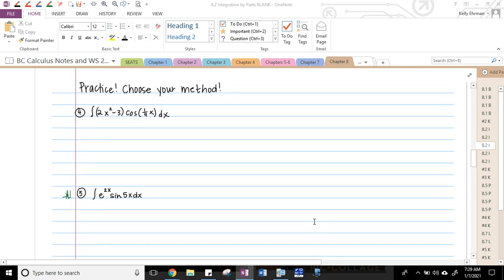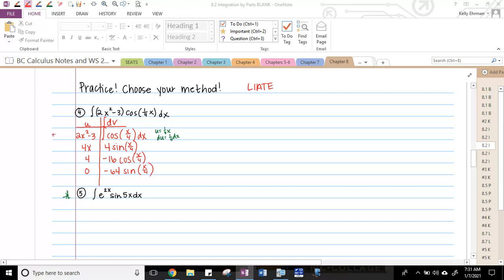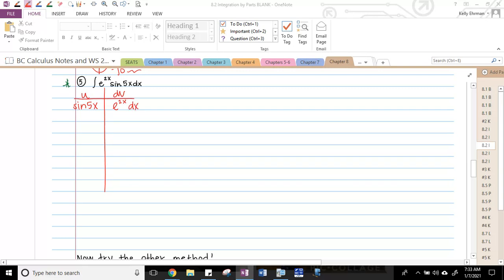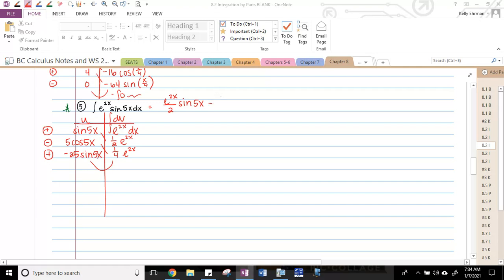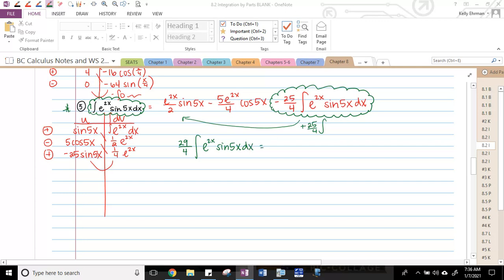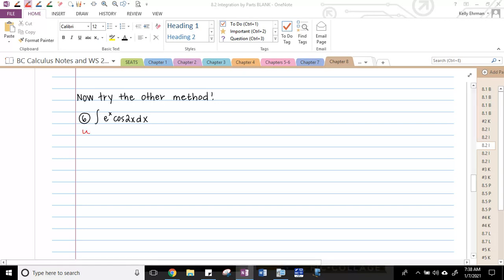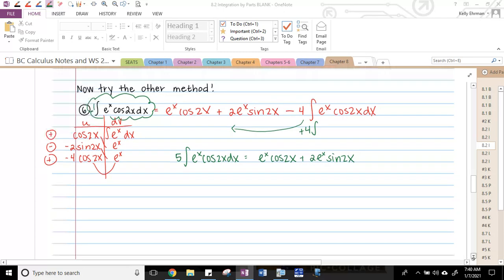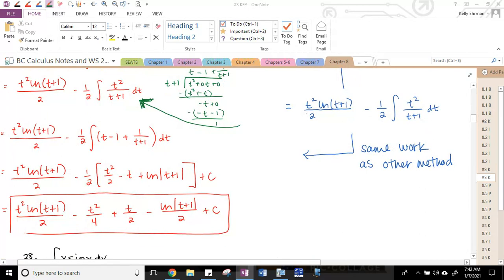8 2 Integration by Parts part 2